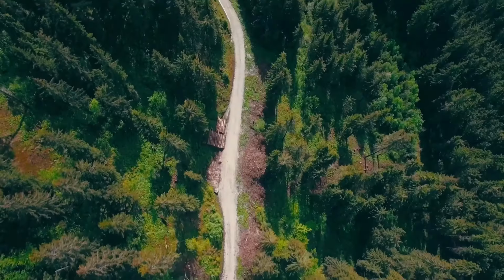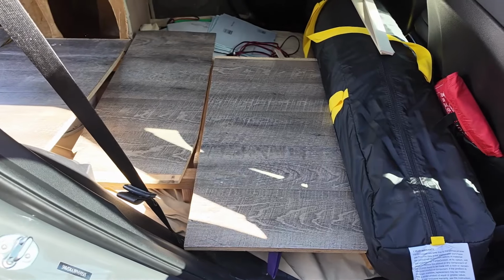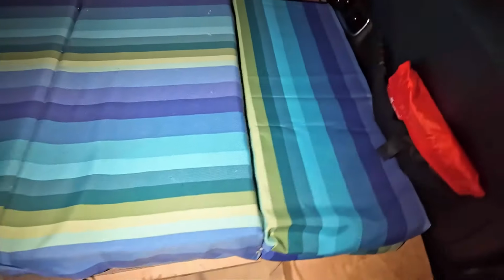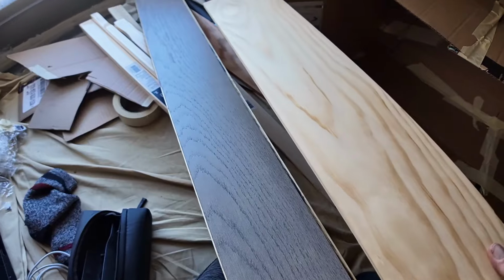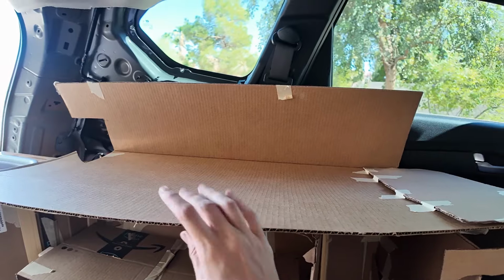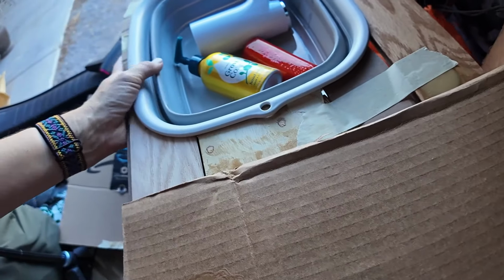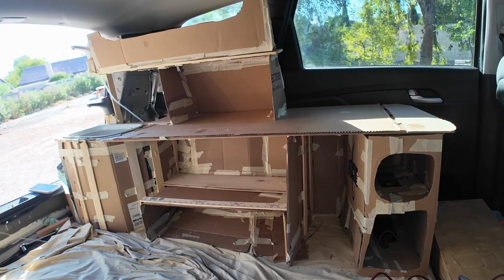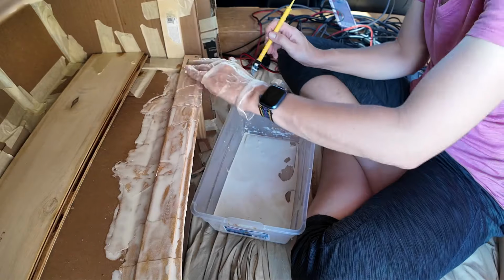My 2nd Paper Mache SUV Camper Build for the Hyundai Santa Fe | Camper conversion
My first build didn't work out, so I'm starting from scratch! Watch as I build a bed for the Santa Fe, and make paper mache (or papier maché) furniture and built-in cabinets.

If you'd like to see everything I use in my van,

Welcome to Minivan Camper Gal! I'm Kelly, and I used to camp and travel in a Chrysler Pacifica, but it started having problems. Now I have a Hyundai Santa Fe, and I'm building it out to be a camper car!  Here, you will find van build / car camping videos, tips on the digital nomad lifestyle, general travel vlog videos, and more. I'm into minimalism, and I eat a mostly plant-based vegan diet. I'm still learning how to do vegan van life well! I have some great vegan camping recipes to share with you, but would love some suggestions, too! Sometimes I stealth camp in the city, but mostly I like to boondock. Join me and my camper van as we embark on all the car camping adventures!